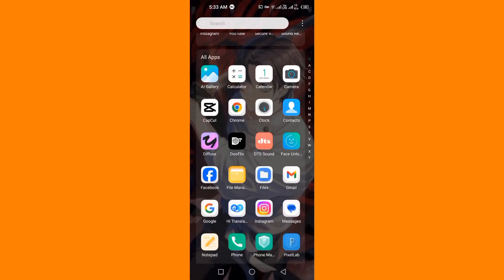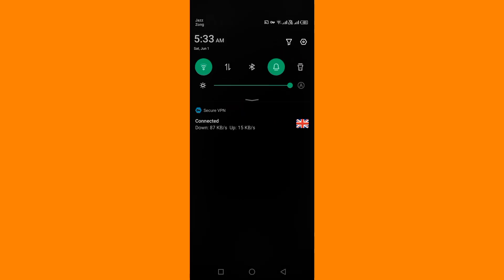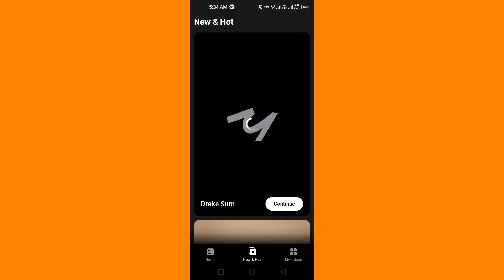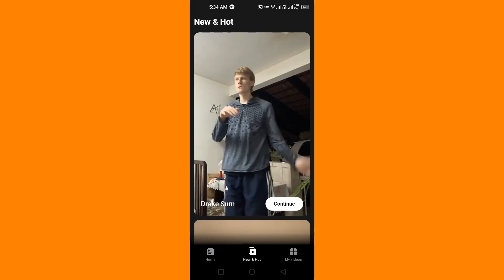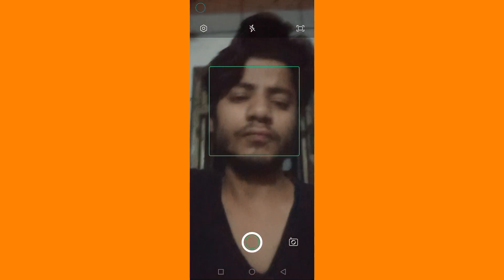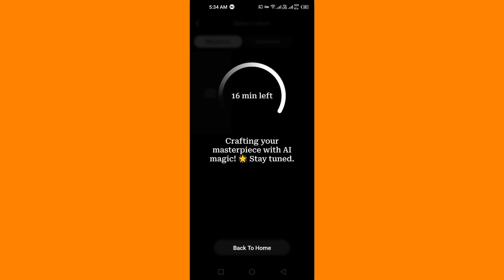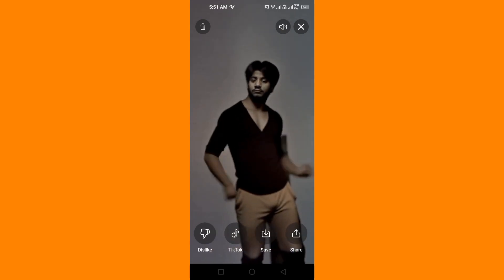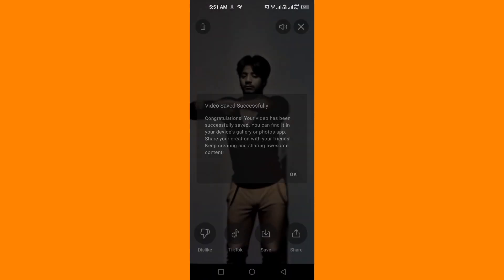best AI application for pranking your friends easily ? | best AI application for your photos ?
My blogger I'd